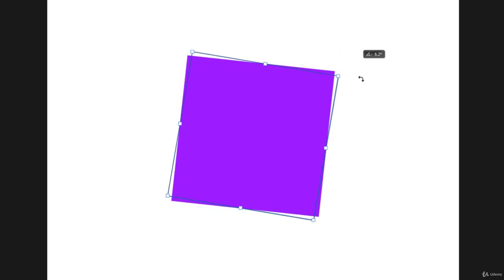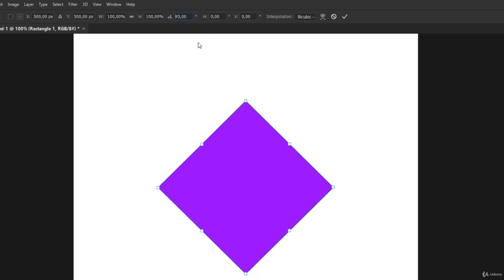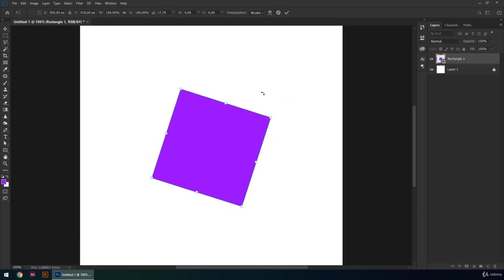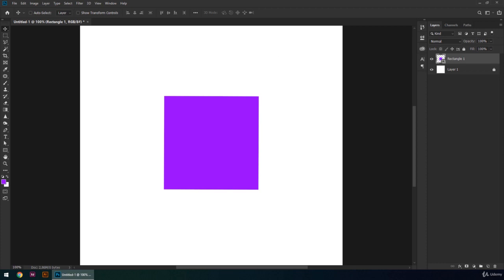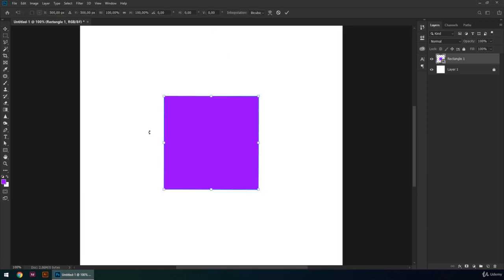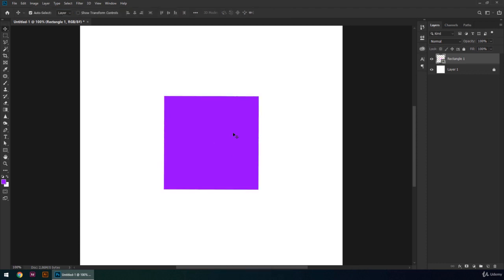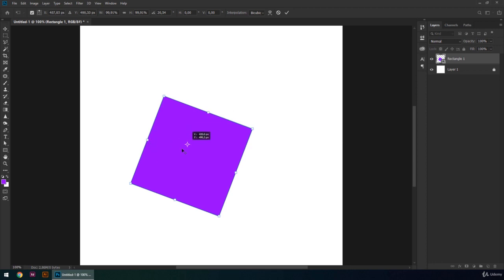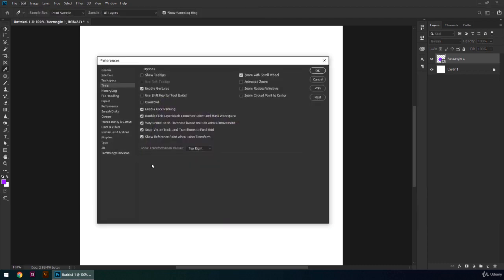PHOTOSHOP MASTER part 13 :Rotate layers in CC 2019